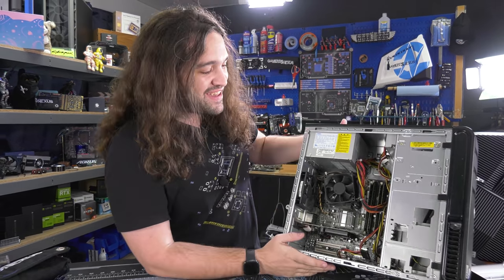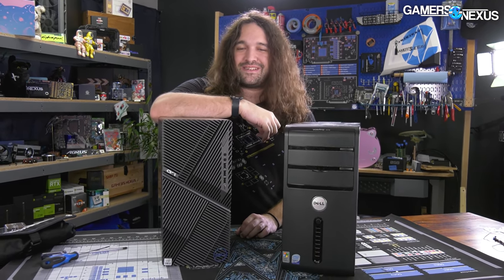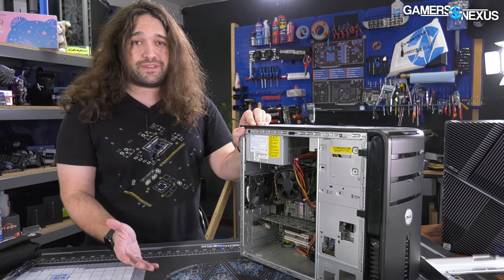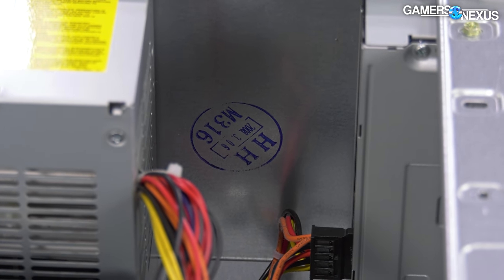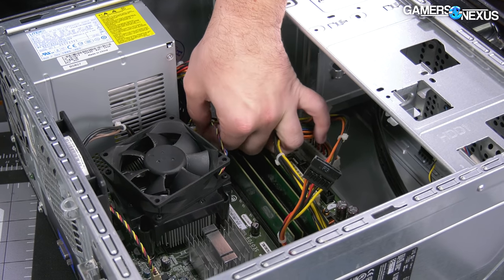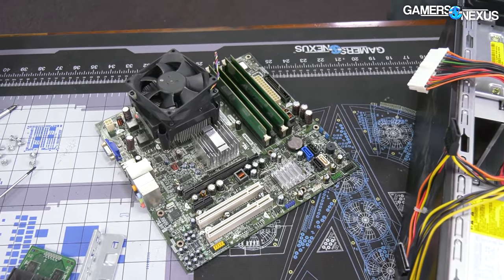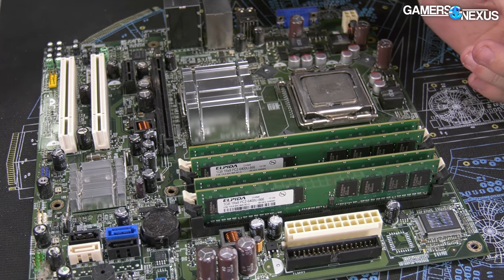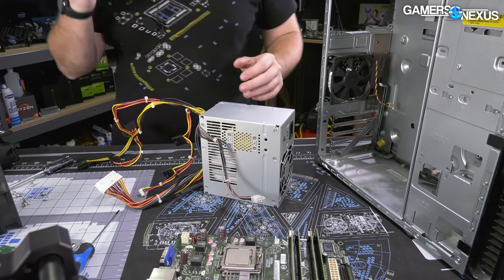13 Years of Dell Getting Worse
We dug a Dell Vostro 400 out from a closet to see if Dell had improved or regressed in its use of proprietary parts. This ~2008 machine embarrasses Dell's modern prebuilts, sadly.

If you want to see the modern competition for the Dell Vostro 400, we have an entire playlist of prebuilt system reviews

We compared the Vostro 400 to the Dell G5 5000, a system so bad that it needed two videos.

The Dell G5 5000 was an eye-opening experience earlier this year, showing us a PC that looked like it was built in... any previous decade, except in 2021 and for $900. The biggest downside of the system, much like other large OEM pre-built gaming computers (and computers in general), was the use of basically disposable and proprietary parts.

We have arrival dates on the store now. These have been in production a long time and have been in constant demand, so to make sure you get one, pick up a back-order

TIMESTAMPS

00:00 - Dell in 2008 vs. Dell in 2021
04:27 - Opening An Ancient Computer
07:05 - Examining the Case
09:57 - An Impressively Normal Power Supply
12:37 - Removing the Innards
15:50 - A Recognizable CPU
18:13 - This Dell Seems Decent (for 2008)